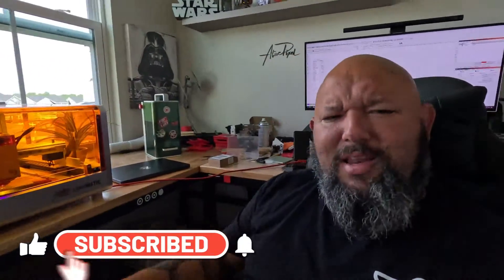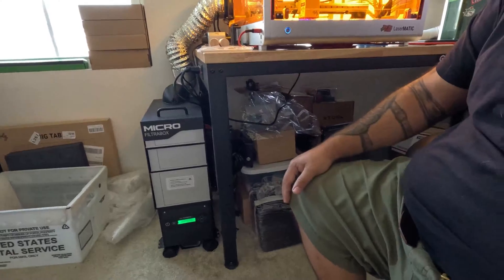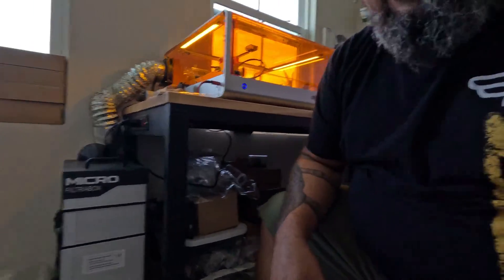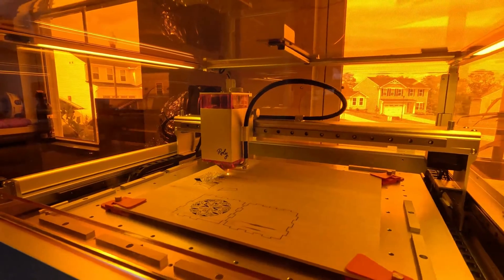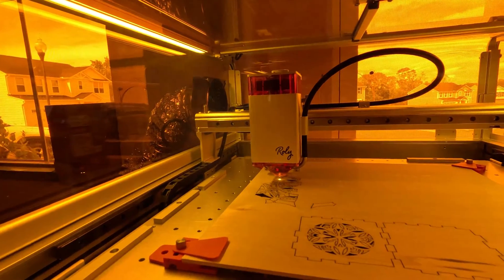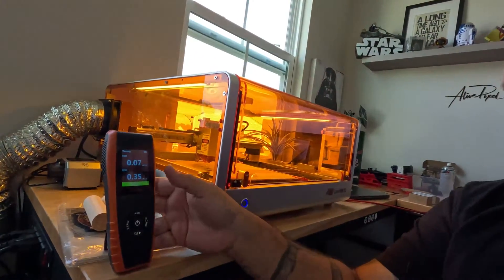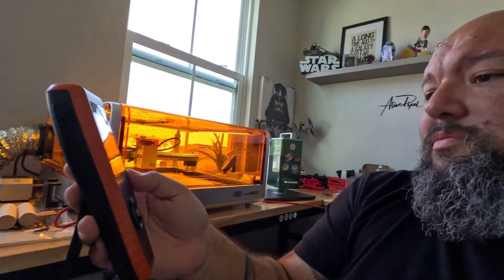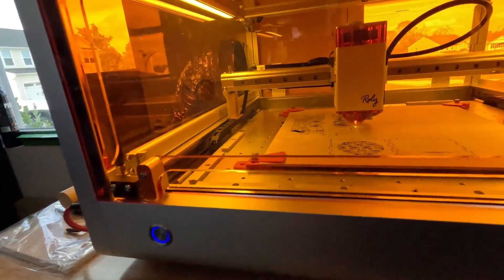The best fume extraction for your laser? FIltraBox Air Purifier - honest impressions and review.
We get no commission from any sales - this is just my honest take after working with this air purifier. We all know that working with lasers - be it the Xtool Laser, OMtech, Roly, Atomstak or more, means that we need a way to protect ourselves from harmful fumes. After trying several different filters and air extraction setups, I can confidently say that the FiltraBox Air Purifier is the best one on the market. Suitable for ALL lasers from entry level diodes to professional Co2 and fiber lasers, this filter system allowed me to engrave and cut whatever I wanted without a smell at all.